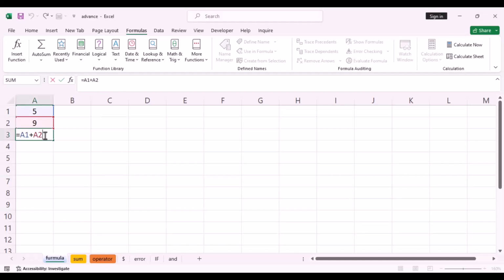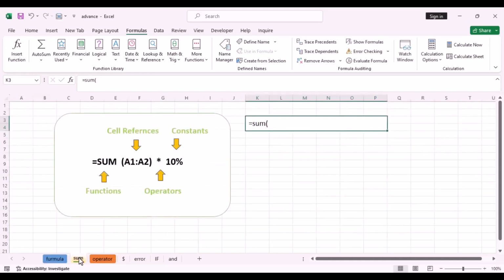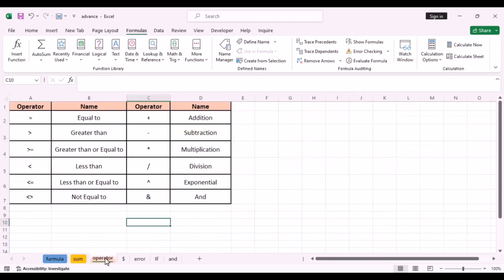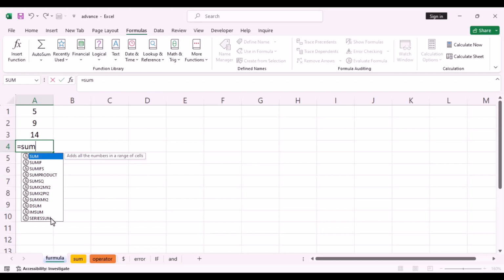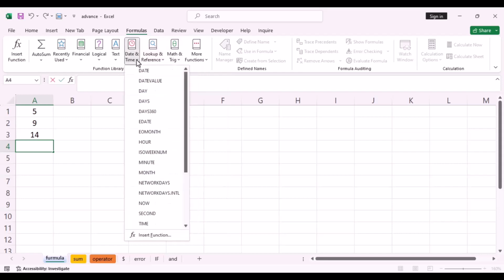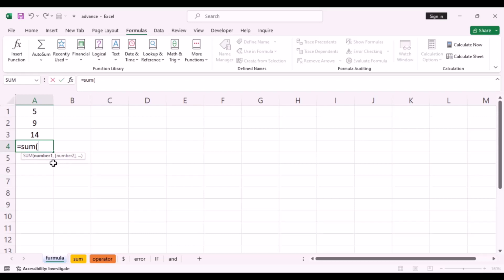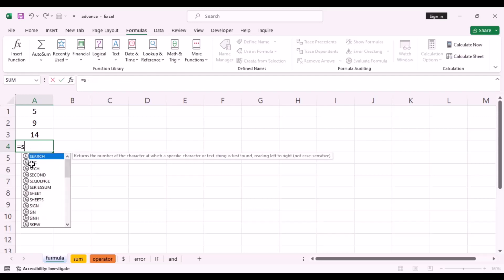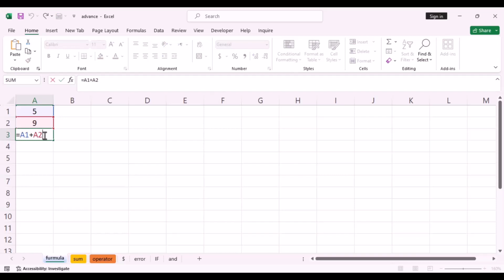Excel Formulas and Functions Tutorial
This Tutorial is Perfect for Excel Beginners or Anyone who Wants to Feel more Comfortable using Formulas and Functions in Excel. This is a Detailed and Easy Guide to Understand Common Functions and Formulas.